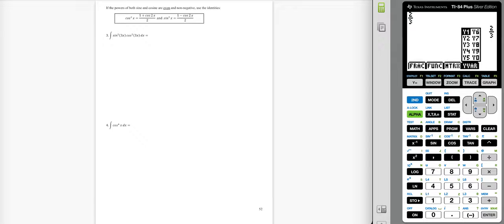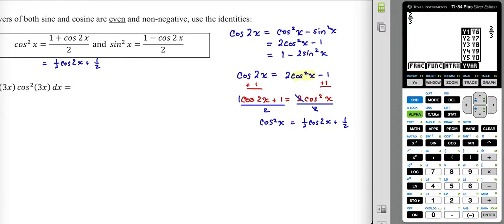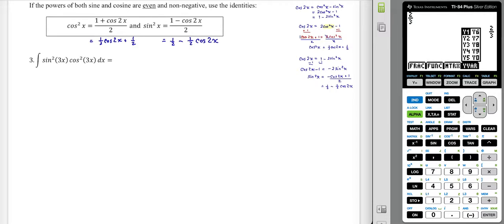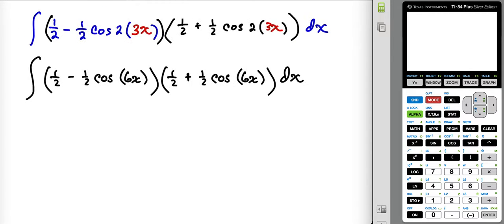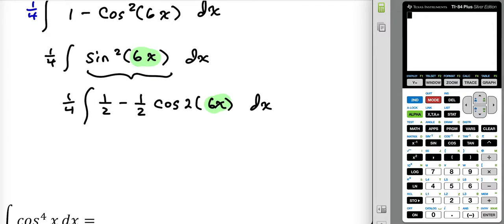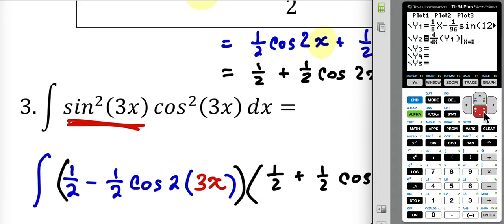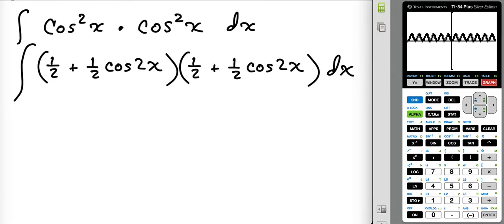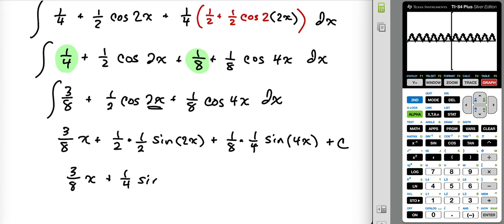Calc 2 Notes 2.1.2 p52 ONLINE